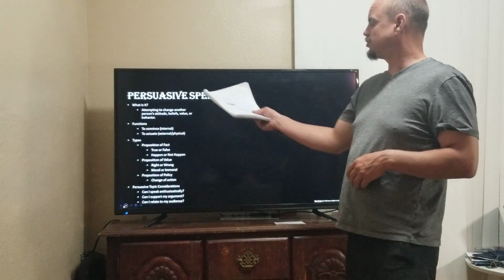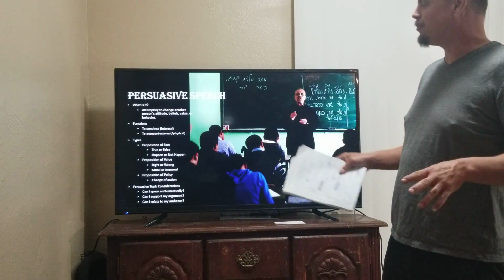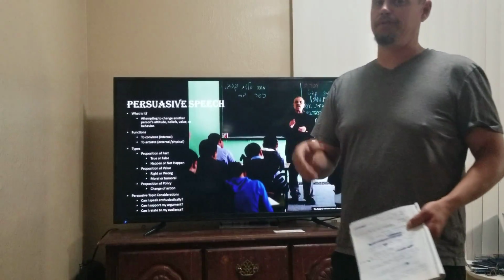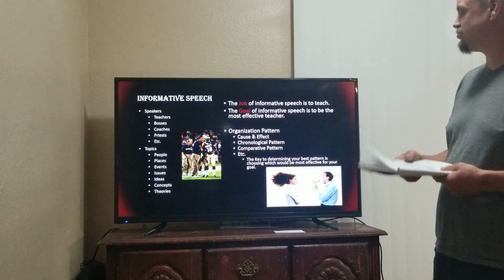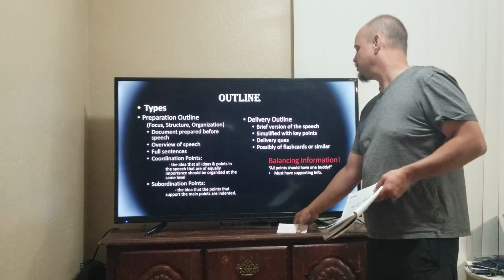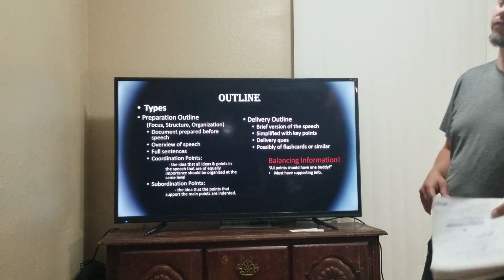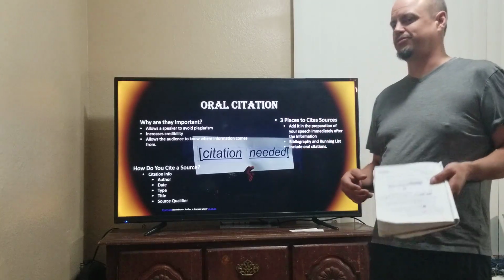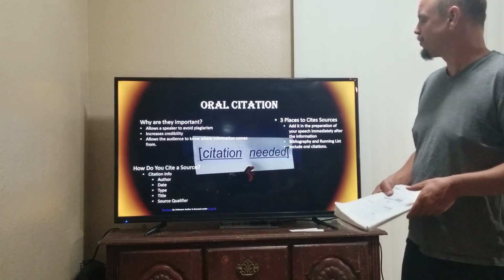Assign. 3.5 - Final (Take 2)